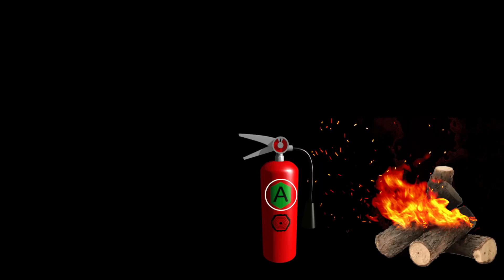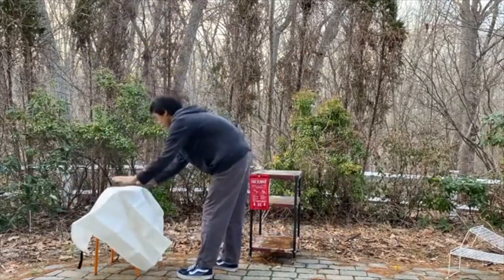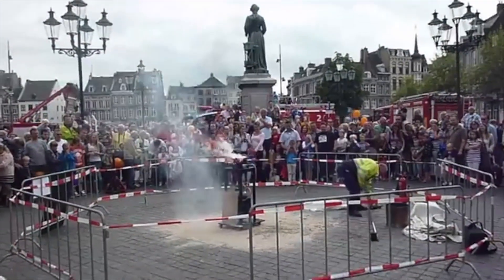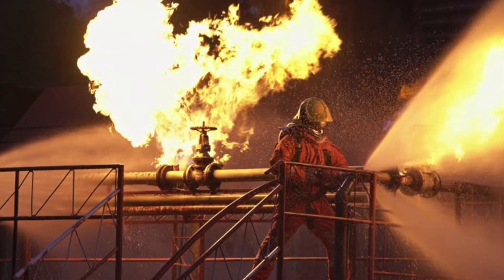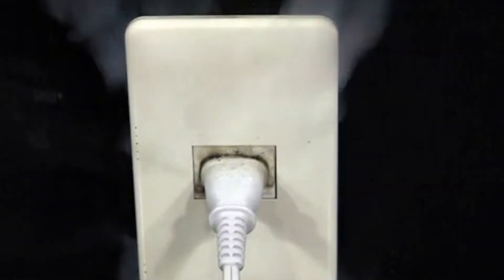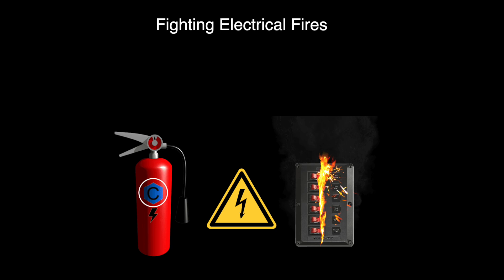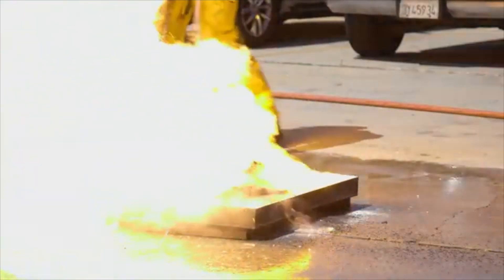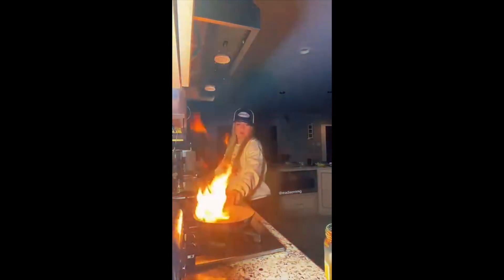The 5 Classes Of Fires | Stuff You Should Know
The greatest low effort 5 classifications of fires fire safety video, East of the Mississippi.

00:00 - Class A
00:50 - Class B
02:07 - Class C
02:55 - Class D
03:23 - Class K